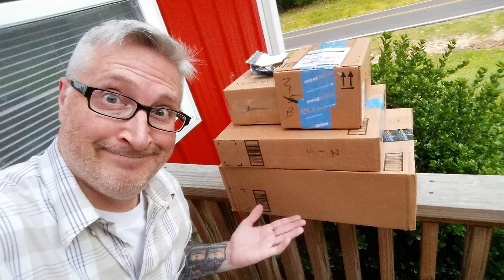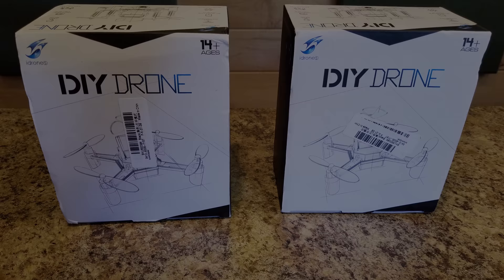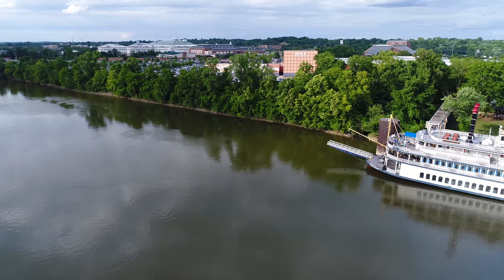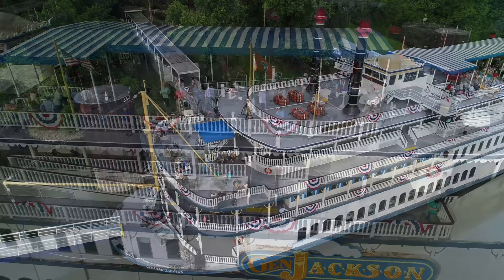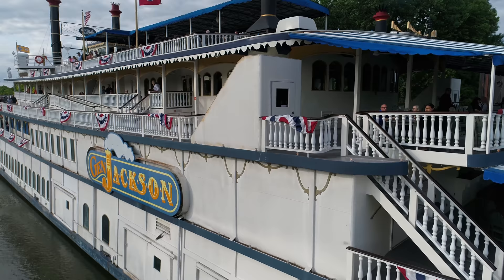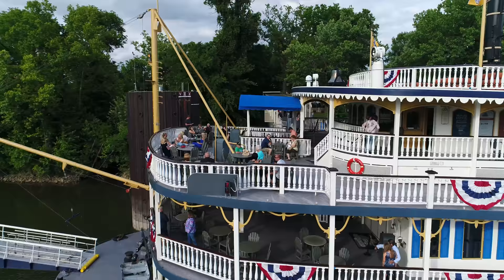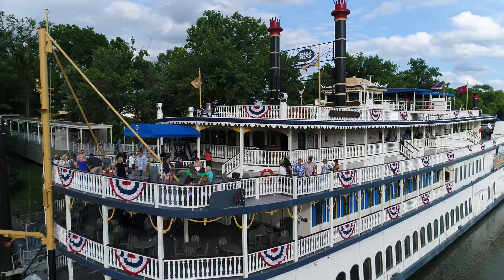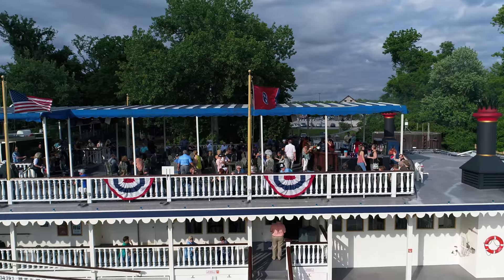KEN HERON - Drone The General Jackson Paddle Boat [4K]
A closeup look at "The General Jackson" river steamboat.

SCROLLER PALS!